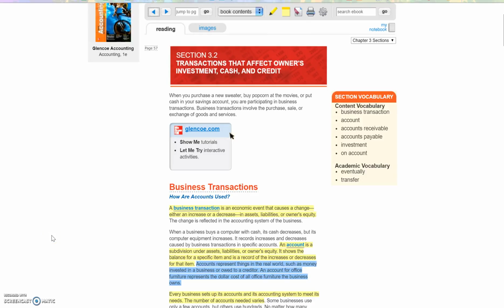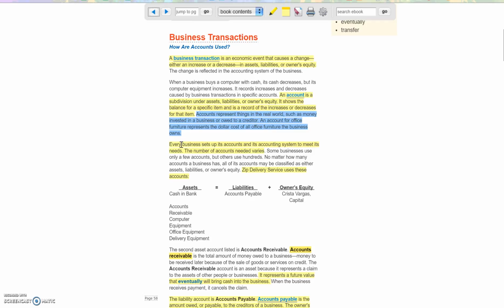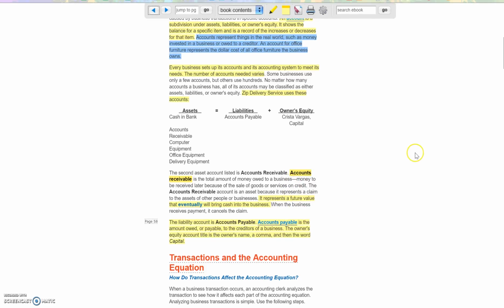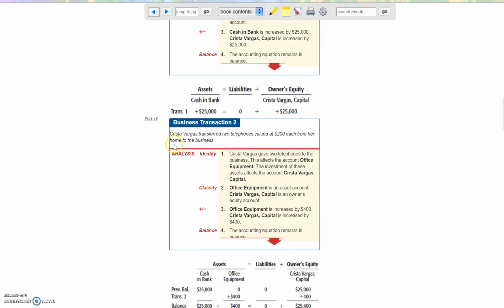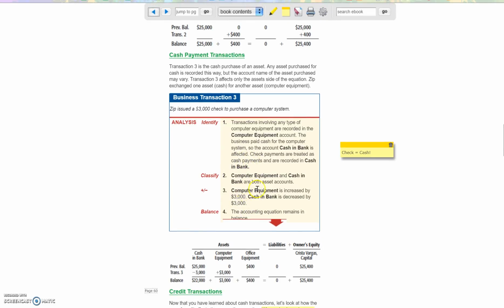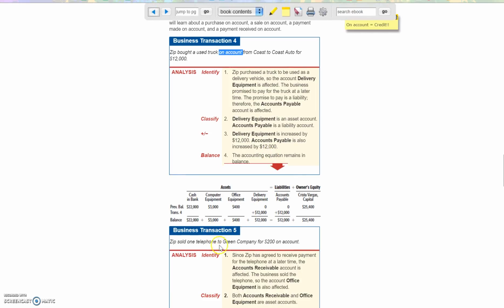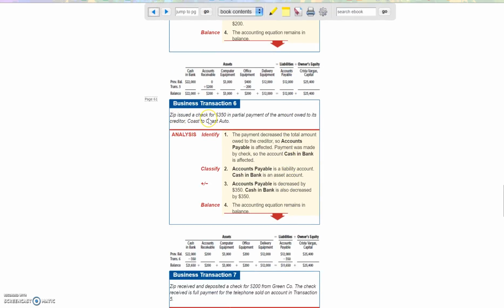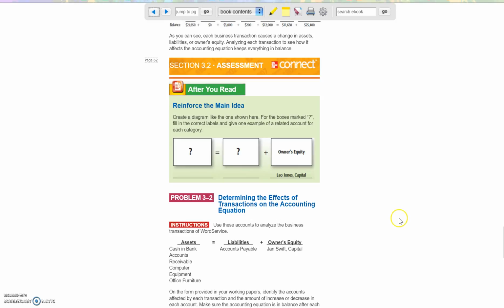Section 3.2 Transactions that affect cash, credit and investments